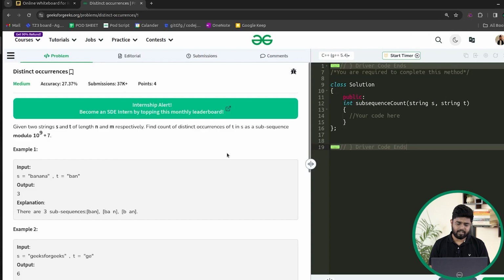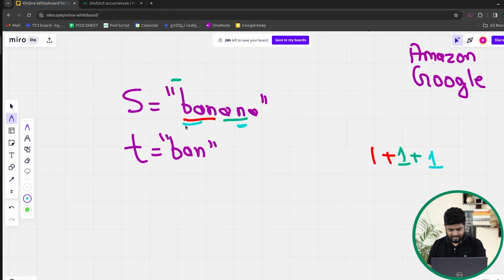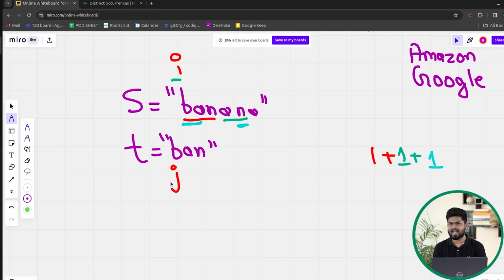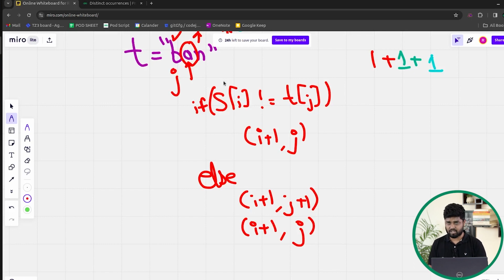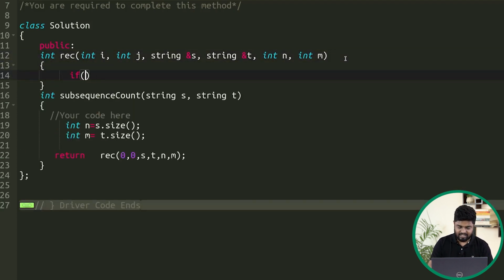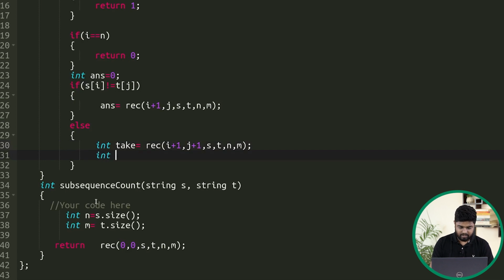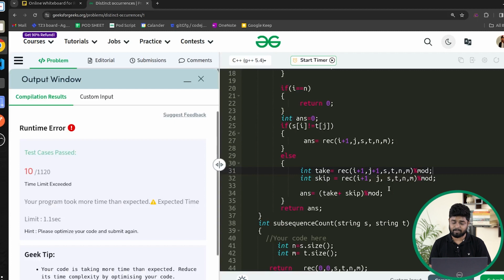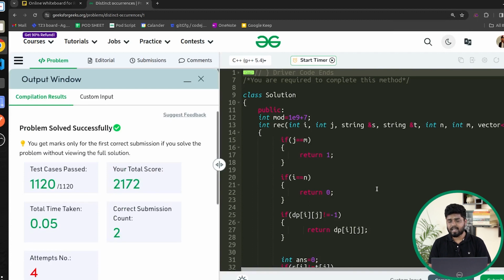POTD- 22/02/2024 | Distinct occurrences | Problem of the Day | GeeksforGeeks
So come along and solve the GFG POTD of 22nd February 2024 with us!